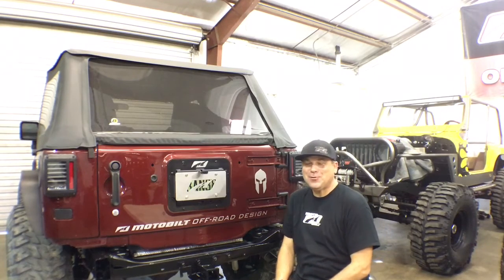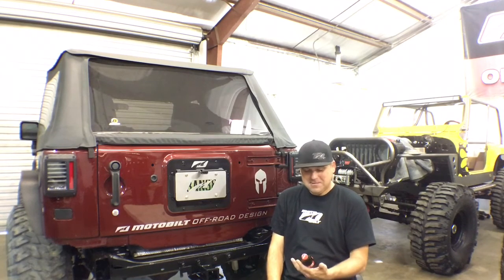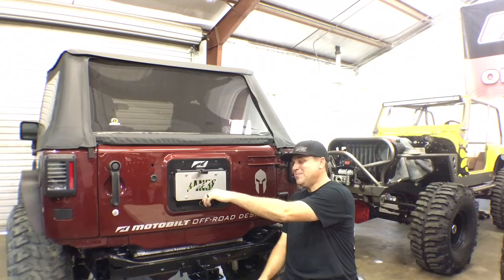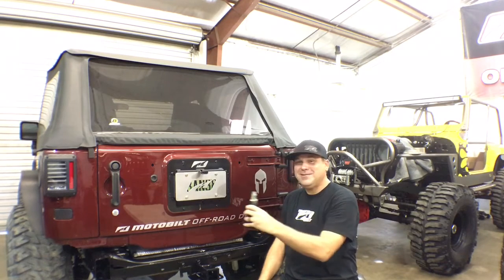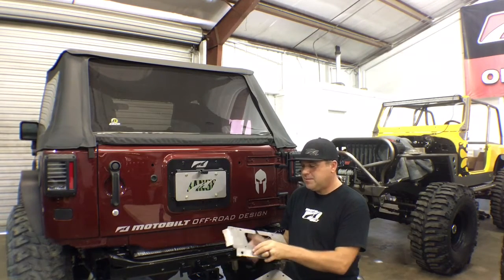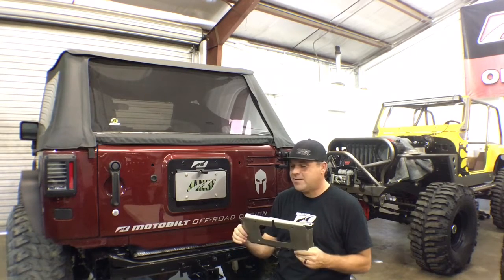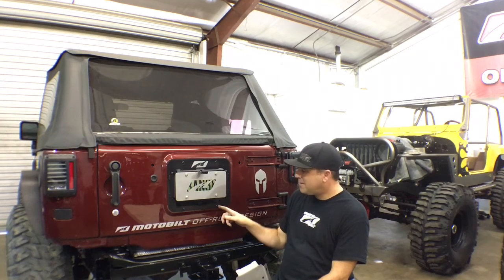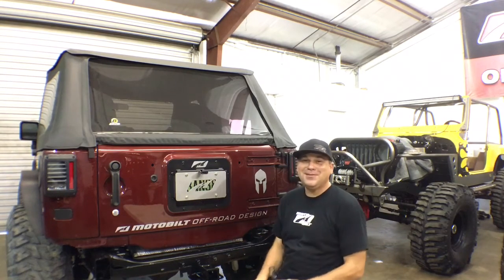Tech Thursday: Jeep JK Tag Mount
Tech Thursday 8/18/2016 Jeep JK Tag Mount with bottle opener and OffRoadOnly Tag Light